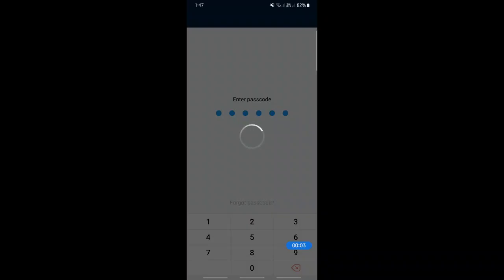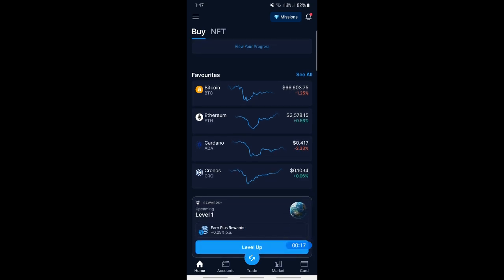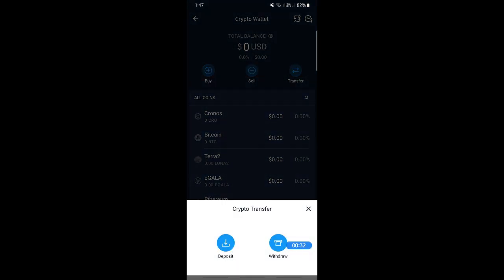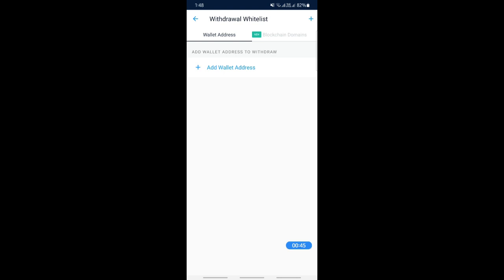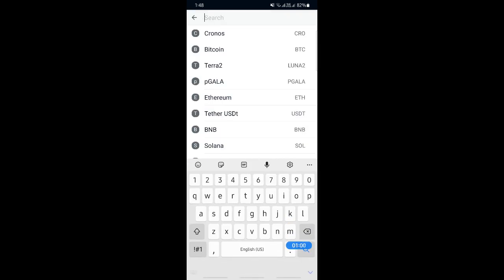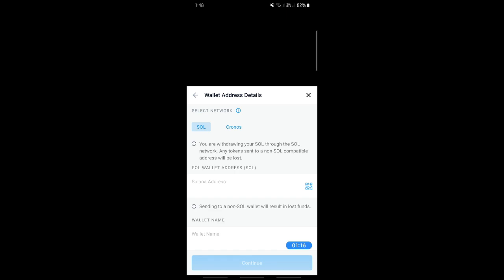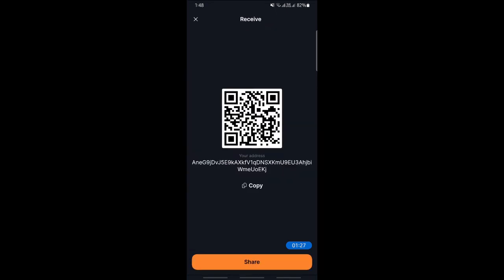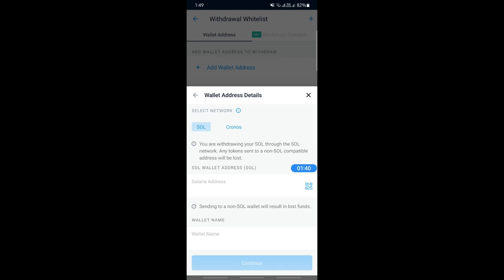How to Send Solana From Crypto.com to Solflare Wallet (Best Method)